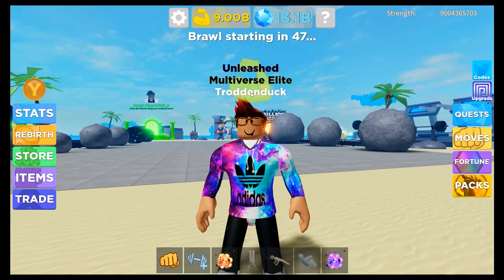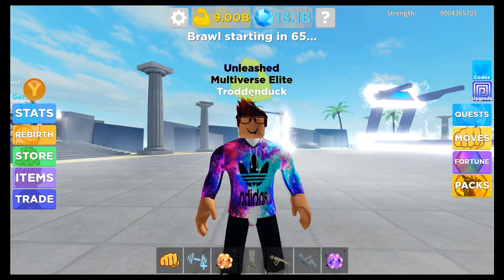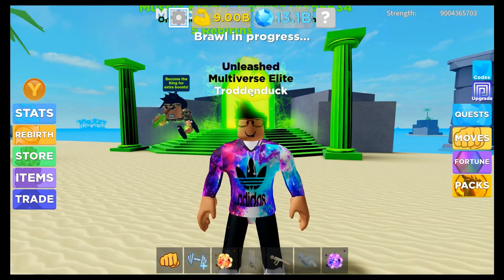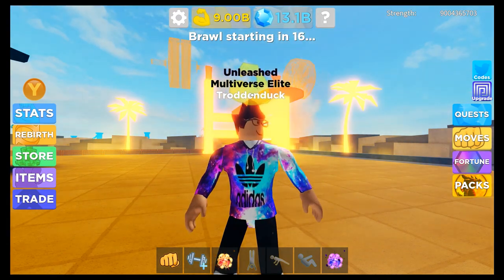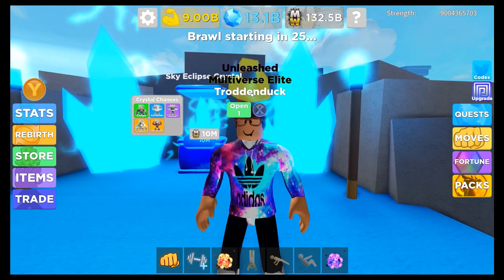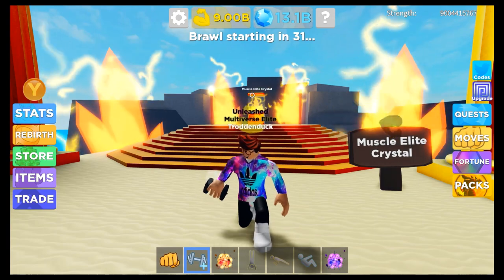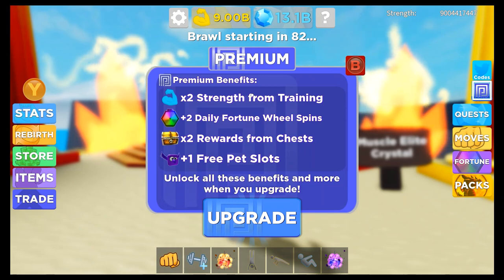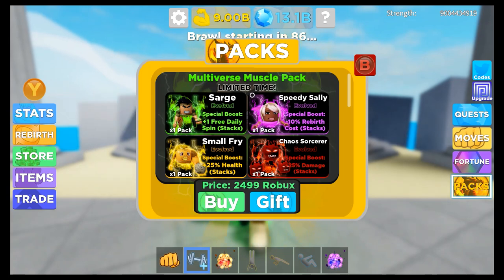Wanna Get 1000 Rebirths in Muscle Legends? Here's How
Do you Want to get 1000 rebirths in muscle legends? This video will teach you how to! If you guys would like to see more muscle legends content, make sure to like subscribe and hit that little bell to see all my new muscle legends videos and my other content! Sorry that I haven't uploaded much lately. I have been sick for like two weeks. I love you guys. Make sure to come to find your inner duck and enjoy the video!